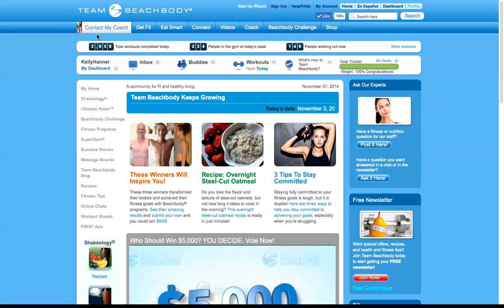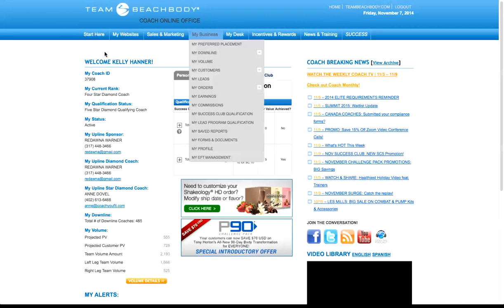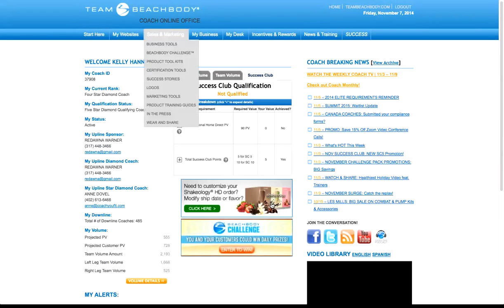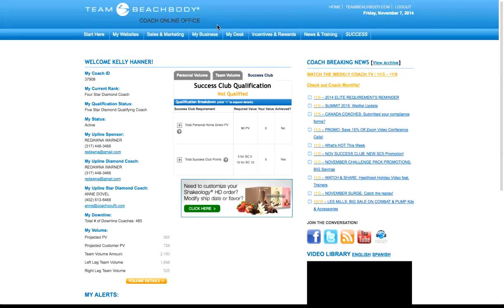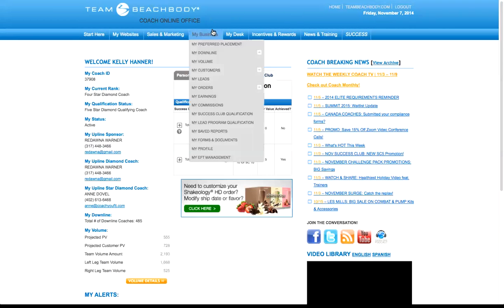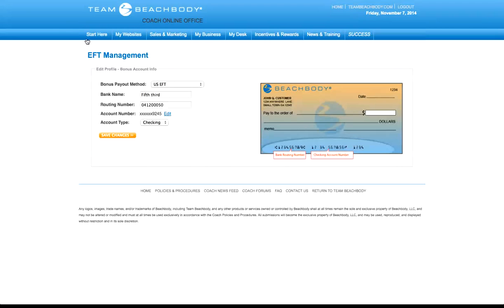Coach Online Office Breakdown, the BASICS for your Beachbody Business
Are you a new Beachbody coach who is looking to understand their back office without getting totally all out overwhelmed by it? This will fill you in on the BASICS of what you need to know when you're starting off as a new coach.

for quality full spectrum CBD